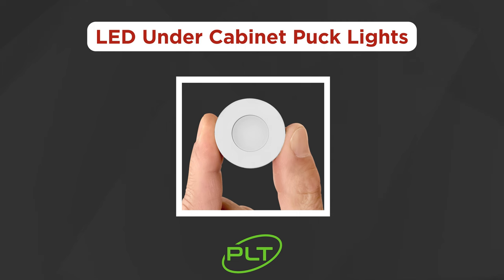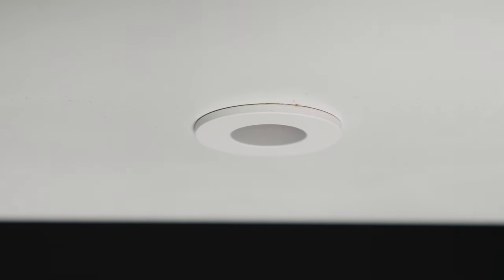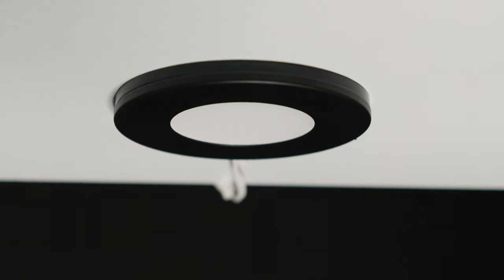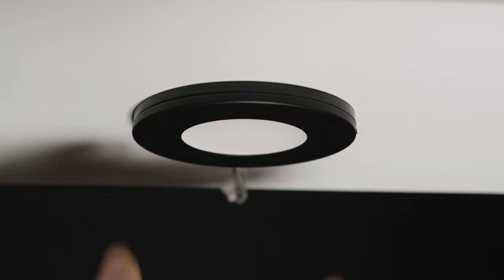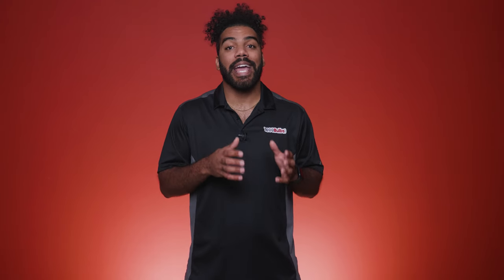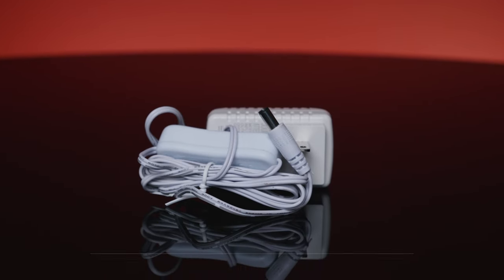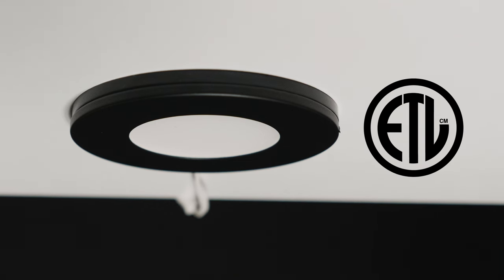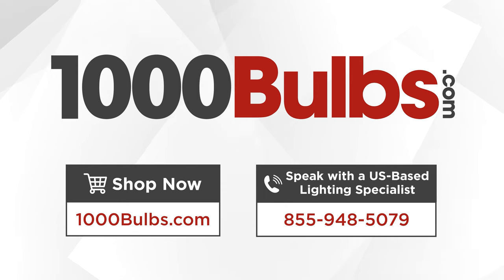LED Under Cabinet Puck Lights | Product Spotlight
Add lighting to display cases, shelves, under cabinets, and other similar applications with these LED under cabinet puck lights from PLT. Available in two styles, these small puck lights are ideal for adding discrete lighting quickly and easily.

*Chapters:*
00:00 - Intro
00:29 - Ultra-Thin LED Puck Lights
00:45 - Mini LED Puck Lights
01:01 - Installation & Accessories
01:24 - Additional Features
01:33 - Applications

PLT-12600 | 3 in. Diameter - Ultra-Slim LED Under Cabinet Puck Light - Black Finish - 2.2 Watt - 150 Lumens - 3000 Kelvin - 12 Volt
PLT-12601 | 3 in. Diameter - Ultra-Slim LED Under Cabinet Puck Light - White Finish - 2.2 Watt - 150 Lumens - 3000 Kelvin - 12 Volt
PLT-12602 | 1.3 in. Diameter - Mini LED Under Cabinet Puck Light - Black Finish - 1 Watt - 75 Lumens - 3000 Kelvin - 12 Volt
PLT-12603 | 1.3 in. Diameter - Mini LED Under Cabinet Puck Light - White Finish - 1 Watt - 75 Lumens - 3000 Kelvin - 12 Volt
PLT-12620 | 6 Port Hub - For Use With PLT LED Puck Light Fixtures and Accessories - Connect to Power Cord or LED Driver - White - 12 Volt
PLT-12618 | 5 ft. Power Cord - 12 Watt Max. - 12 Volt Adapter - For Use With PLT LED Puck Lights - White - 120-240 Volt
PLT-12619 | LED Driver - Dimmable - 12 Volt - 15 Watts - Input 120V - For PLT LED Puck Lights

*Transcript:*
Make sure your kitchens are always beautifully illuminated with the new low-profile LED under cabinet puck lights from PLT, sold exclusively at 1000Bulbs. With their compact design, these LED puck lights are practically invisible when installed, giving you the perfect option to add discreet lighting anywhere. These puck lights are available in two styles: ultra-thin and mini.

The ultra-thin puck lights can be surfaced or recessed mounted and measure 3 inches in diameter.
Each ultra-thin puck is constructed from three parts: the mounting bracket, the trim, and the light. Each part snaps together with integrated magnets.

Mini LED puck lights, designed specifically for recessed insulation, are smaller and look like miniature down lights. They are small enough to fit in the palm of your hand, but don't let their size fool you. These tiny lights deliver incredibly bright light in a small, discrete package.

Both the ultra-thin and mini LED puck lights plug into a 6-port hub, which is then connected to either a plug-in adapter or hardwire standard TRIAC dimming driver. The plug-in adapter can power up to 5 ultra-thin LED puck lights or 9 mini LED puck lights. The TRIAC dimming driver can power up to 6 ultra-thin lights or 12 mini lights.

All of these LED puck lights emit a 3000 Kelvin light, are ETL rated for damp locations, and are available with white or black finishes. Use them to light a wide range of locations including under and over cabinets, display cases, and shelves.

Find these and other LED light fixtures by calling or shopping at 1000bulbs.com. 1000Bulbs -- changing the way the world buys lighting.

[Music]